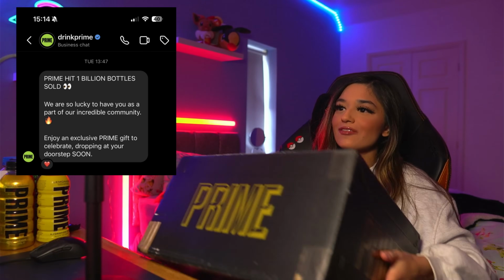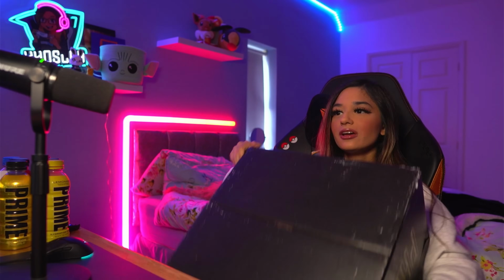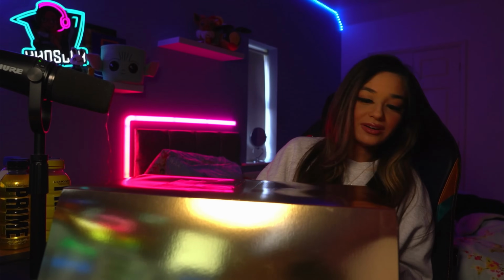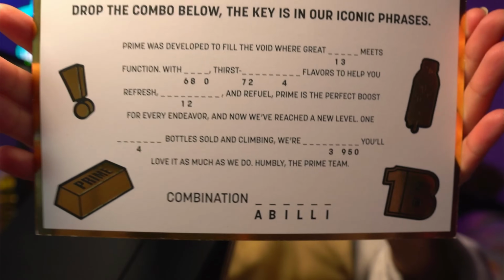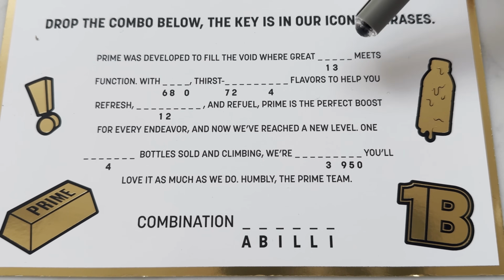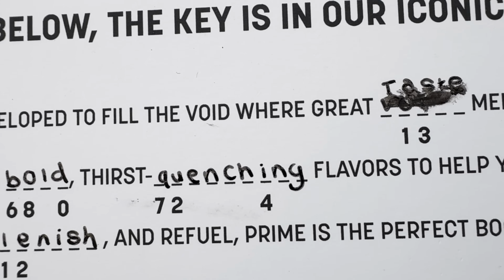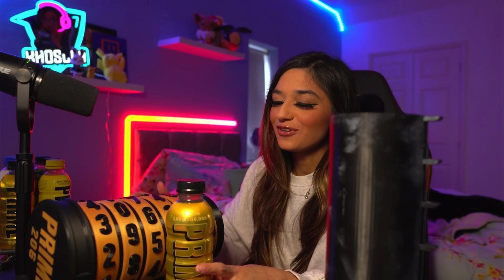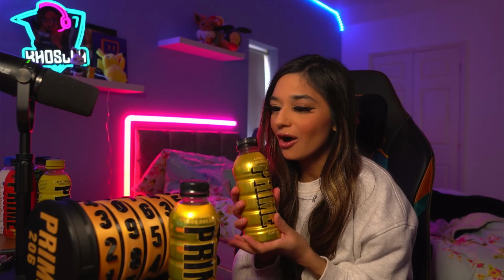PRIME SENT ME THIS GOLD BAR MYSTERY BOX?? *UNBOXING*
SMASH THAT SUB BUTTON 🥤DRINK PRIME sent me a gift to celebrate selling a billion PRIME bottles, and it was a gold PRIME bar with a vault! Solve the riddle with me as I try to figure other how to open it, and let’s see what’s inside!!  😄👍

00:00 - Unboxing
04:12 - Solving the riddle
05:22 - Opening the vault